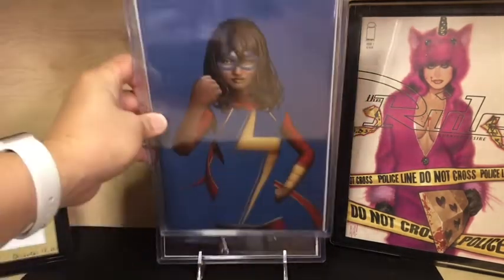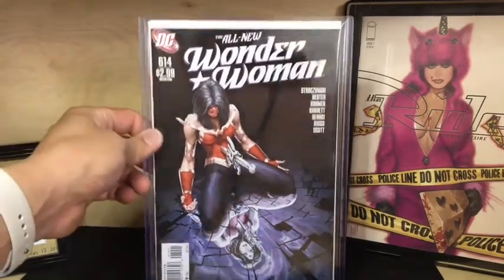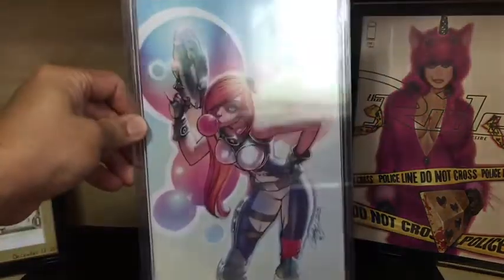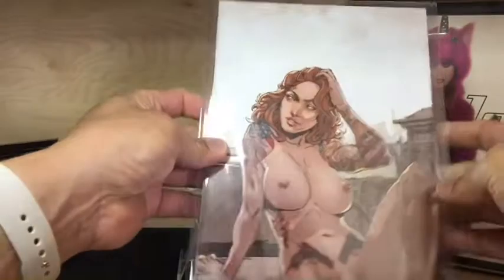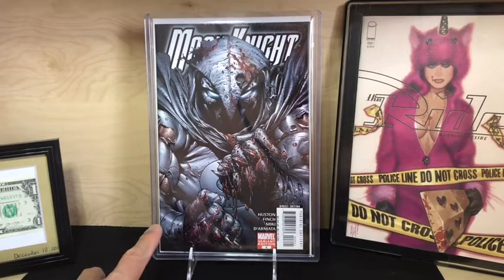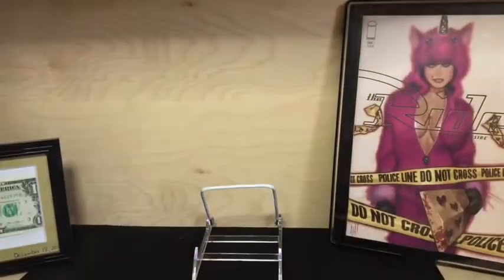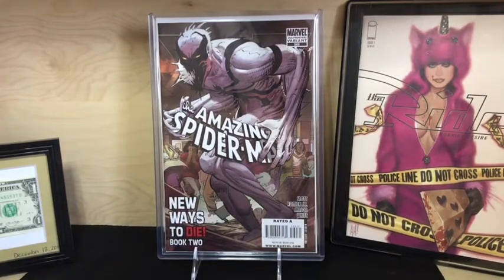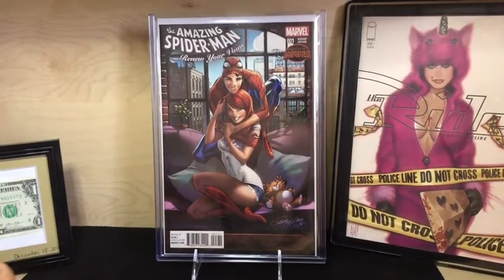Top 50 non-graded comic book 2020 edition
My top 50 non-graded comic books in my collection 🔥🔥🔥

Hope you enjoy watching my collection as much as I love having it in my collection.

Aloha & Mahalo 🤙
SNMC